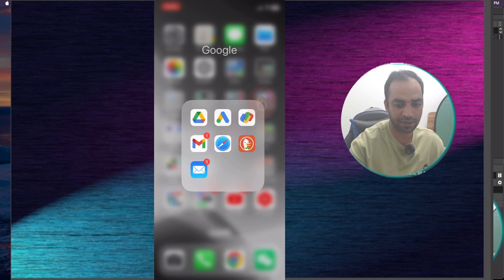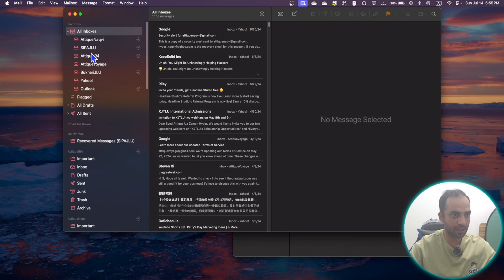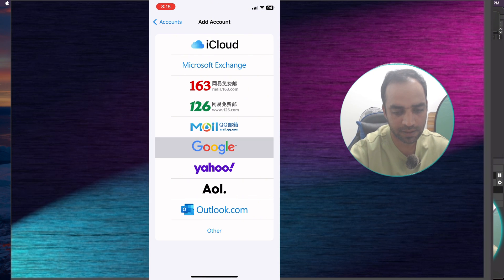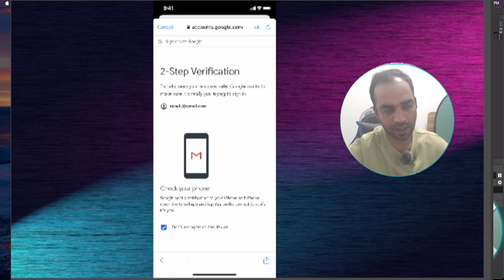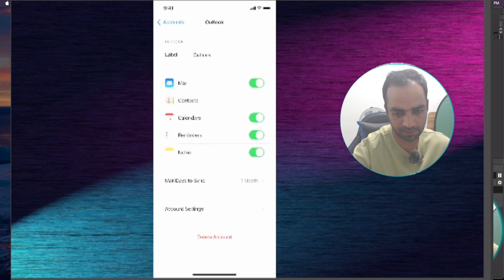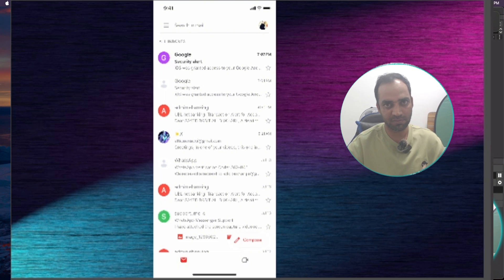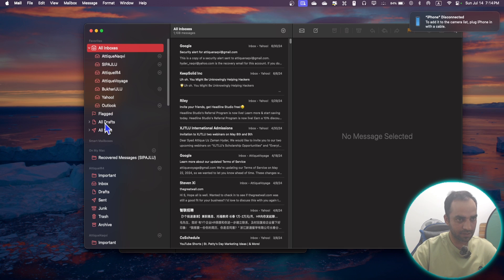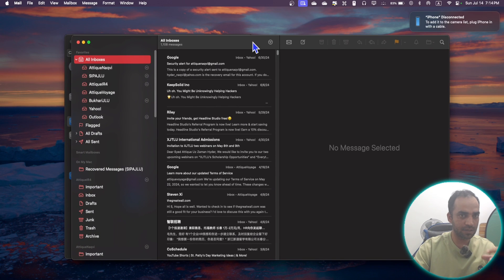How Add Multiple Email Accounts to Apple Mail App on Mac & iOS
In this video, I will show you how to add multiple email accounts to Mail app on Mac, iPhone, or an iPad and sync all emails in one App.
Get most of the Apple Mail by setting up multiple email accounts to Apple Mail App on your iPhone or a MacBook.
At the end of this video, you will be able to set up Gmail, Yahoo, Outlook, AOL, or iCloud to your Apple Mail app and sync all emails in one App.

After setting up multiple email accounts in your Apple Mail app, your emails will all be synched together and you won't need to visit different Apps to check your emails. You will get all of your emails synched together in one mail app on macOS or iPhone IOS.